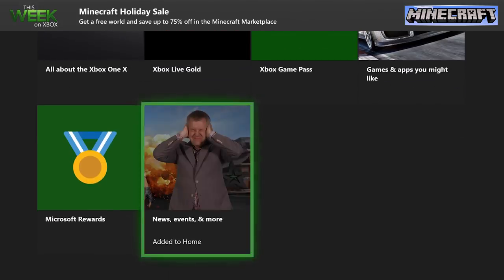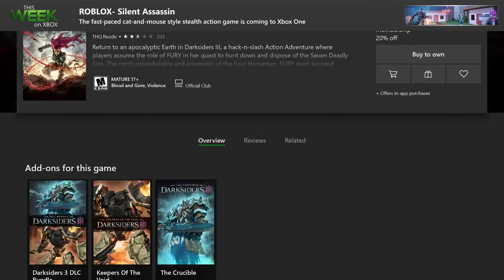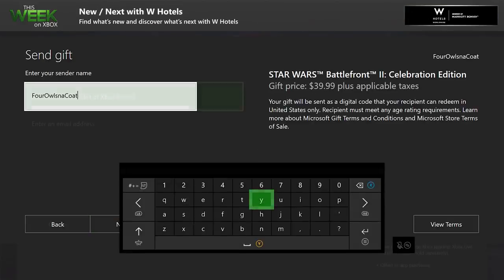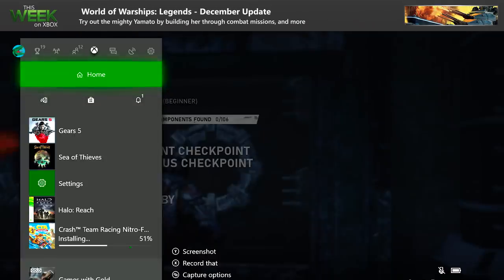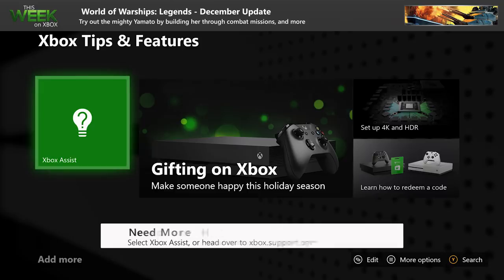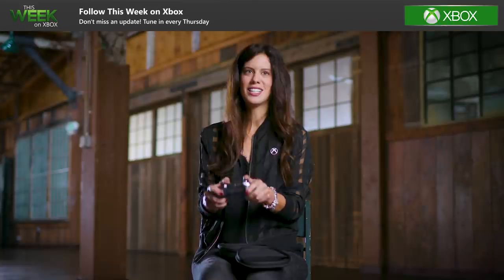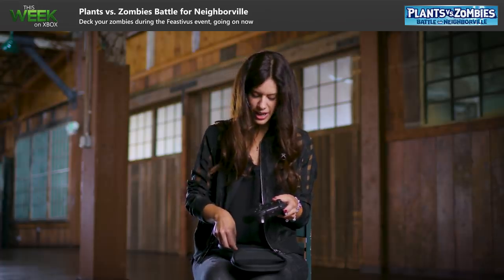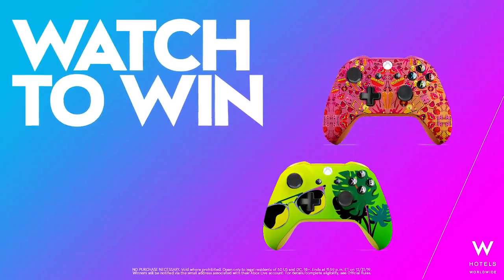Xbox Tips Everyone Should Know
On this episode of This Week on Xbox we'll provide both long-time and new Xbox fans with some important tips and information for getting the most out of your Xbox One console and accessories like the Xbox Elite Series 2 controller.

Learn how to make your Xbox home your own!

Welcome to This Week on Xbox, your weekly source of all things Xbox. We'll cover the latest launches, give you exclusive interviews, let you know about upcoming sales, and keep you up to speed on the newest trailers. All that and more on This Week on Xbox. Content availability may vary by region